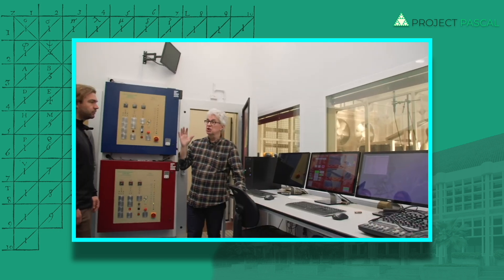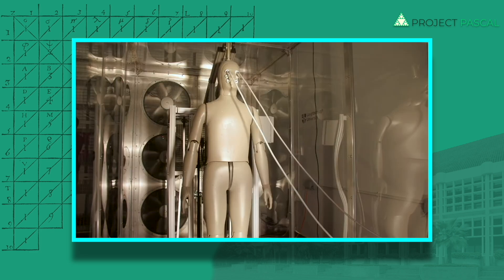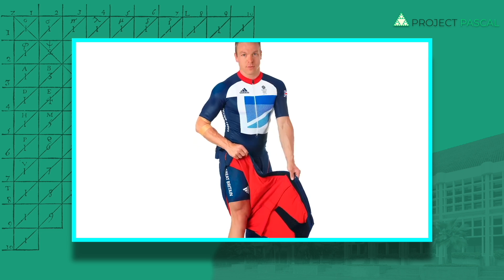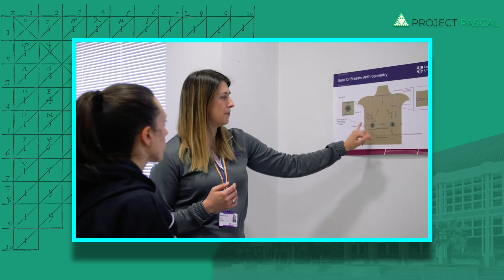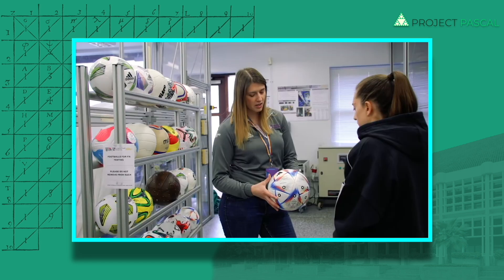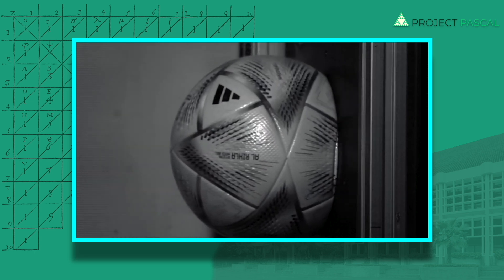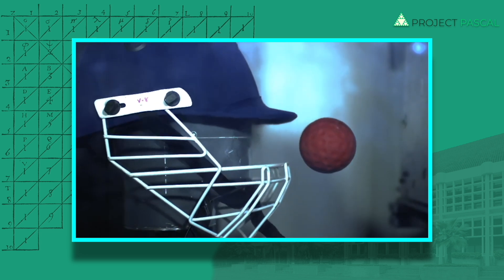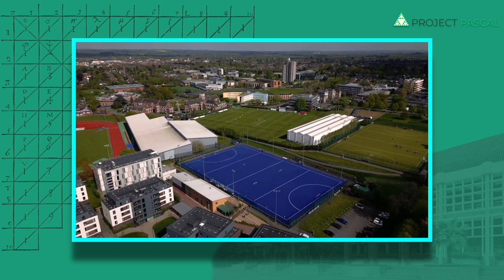Sport Technologies with Prof. Andy Harland | Project Pascal | Raffles Institution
PROJECT PASCAL FORUM
Technology Revolutionizing Sport
Professor Andy Harland, Loughborough University
Host: Taeyoung Kang
Pascal Panel: Sashil Anand, Terrence Lim, Kushagra Kesarwani

Professor Harland underscores the transformative potential of emerging technologies in reshaping the landscape of sports, advocating for responsible governance and ethical utilization to foster inclusivity and elevate athletic performance. By harnessing the synergy between AI, VR, and sport engineering, the future of sports promises innovation, accessibility, and unparalleled athletic excellence.

LoughboroughUniversity ProjectPascal RafflesInstitution KangTaeyoung TaeyoungKang SashilAnand# Terrence Lim#KushagraKesarwani